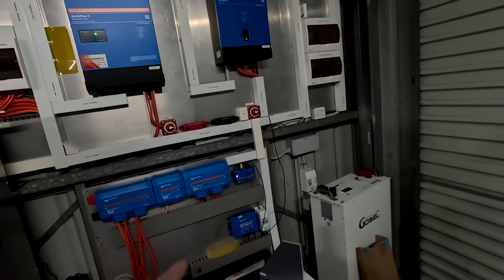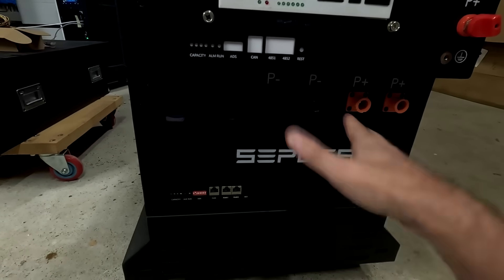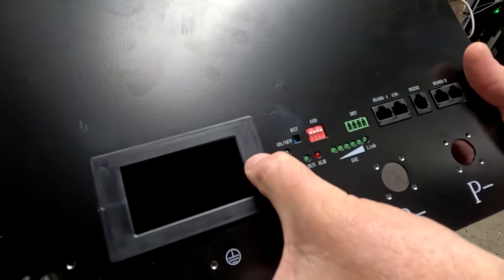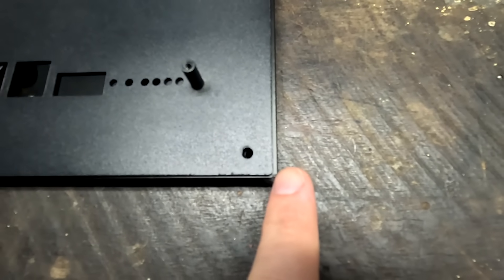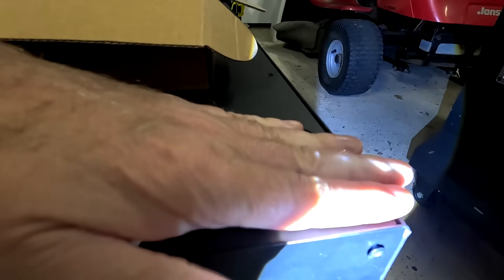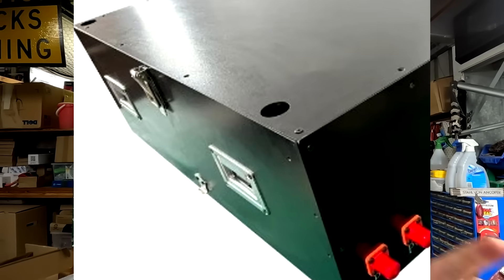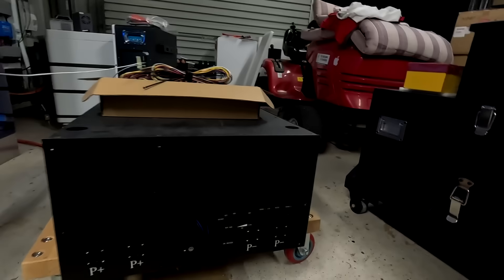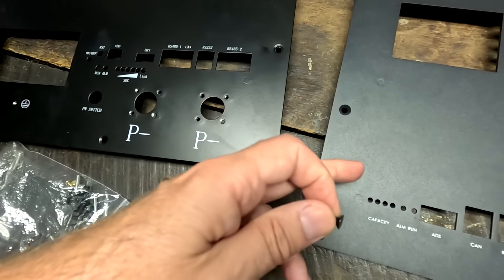JK Inverter BMS Frontpanel for Seplos Mason 280. But wait...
This new front panel is supposed to replace the original front of the Seplos Mason 280 DIY Kit and will enable you to install the JK Inverter BMS in this battery box. I ordered two of these panels to upgrade both of my Mason battery boxes. The BMS, communication board and display are fitting perfectly behind the new panel, so let's mount it on the battery case and see how it looks like... Wait, it is not that easy!

Nowhere on the AliExpress shop it actually says that this is a replacement panel for the Seplos box, but I have confirmed exactly that before I bought, so was under the impression it will be a 1-to-1 swap.